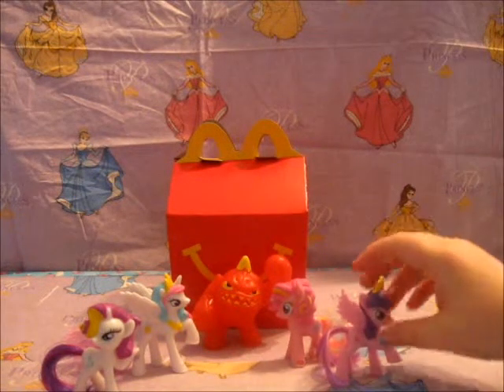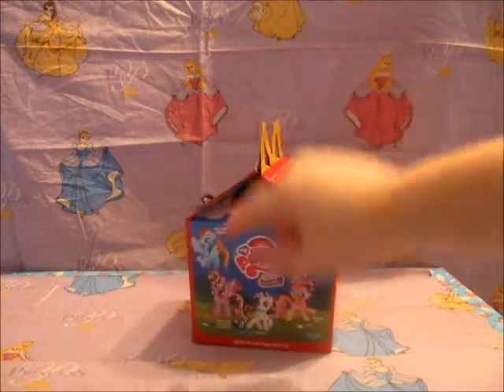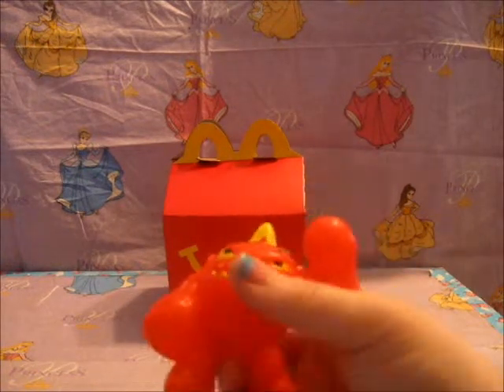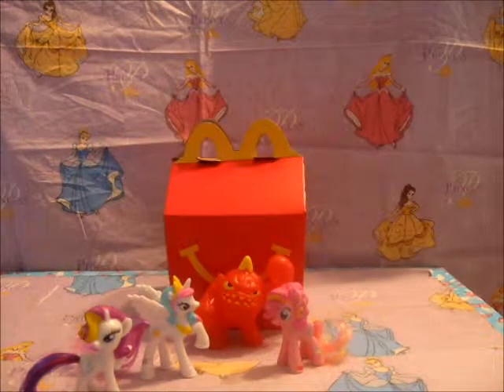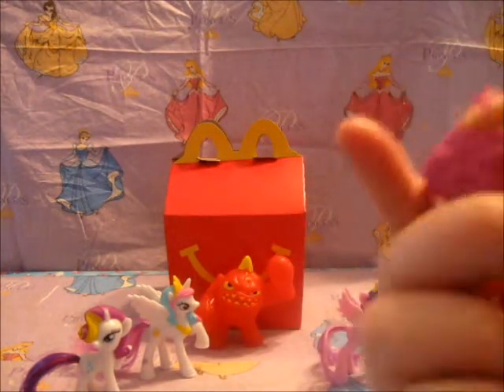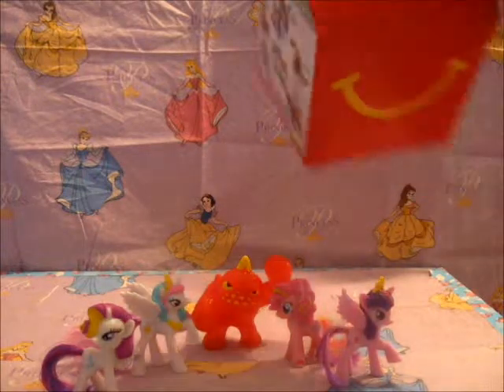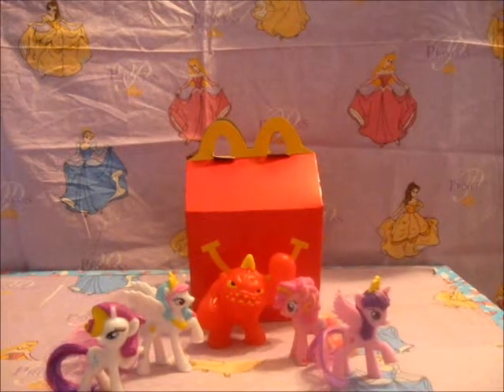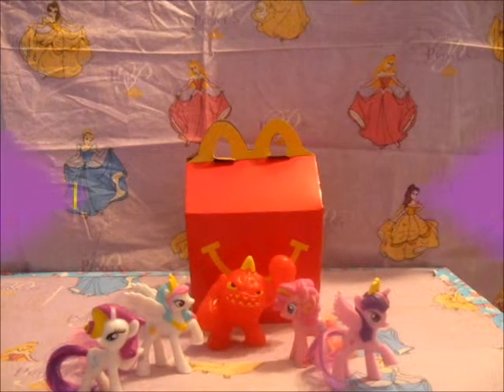My Little Pony Happy Meal Toys Part 1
Monica reviews 4 of the MLP happy meal toys

CCMreviews
Maylene, AL 35114